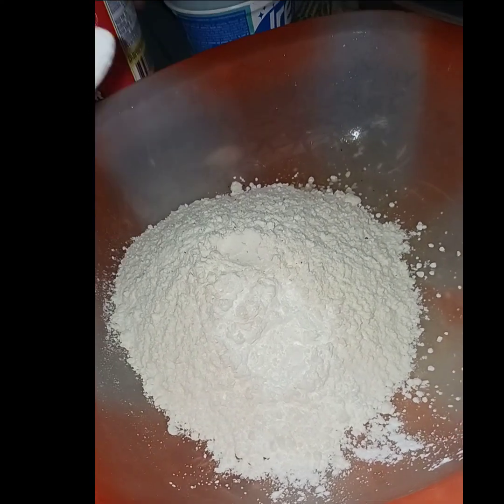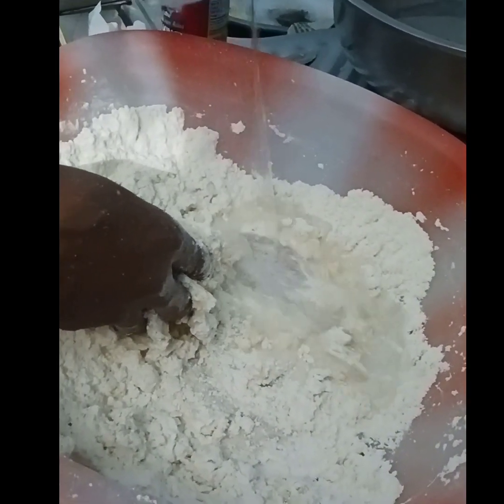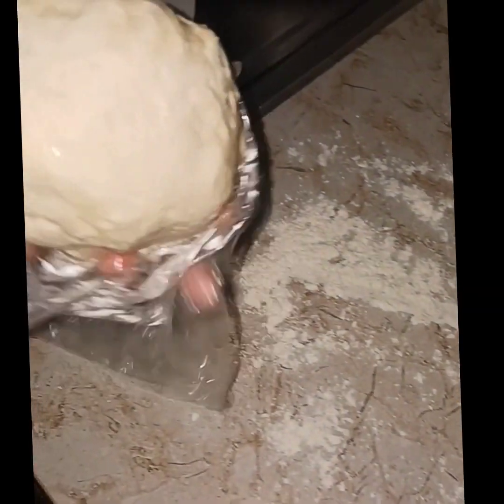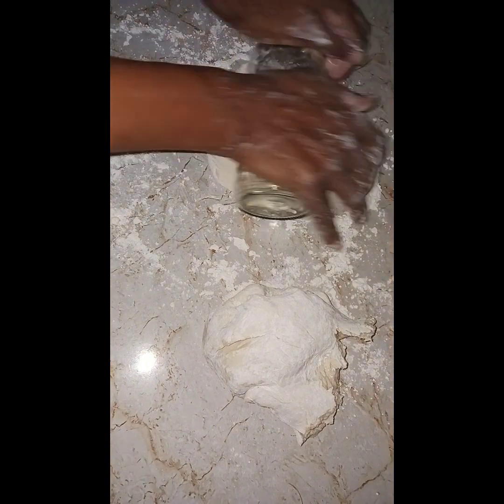JAMAICAN HOMEMADE GIZZADA|| COCONUT DESSERT IDEAS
I'm sure you'll love this amazing Jamaican dessert. Watch then gather your entire family and start making some of these mouthwatering gizzadas.

 We have many more cooking videos that may interest you. Be sure to check them out👇